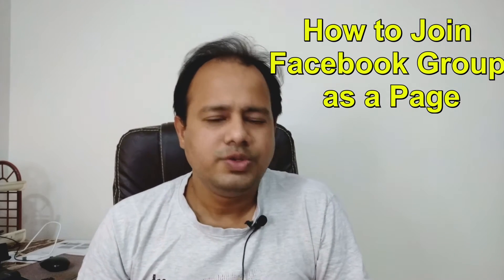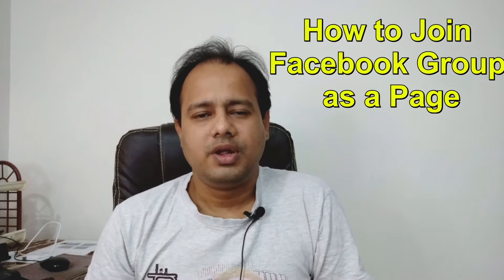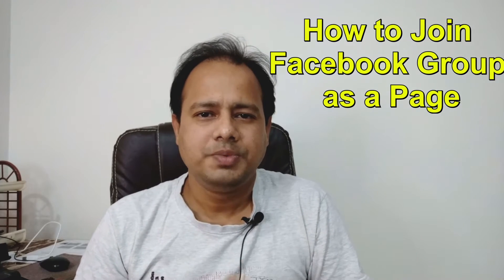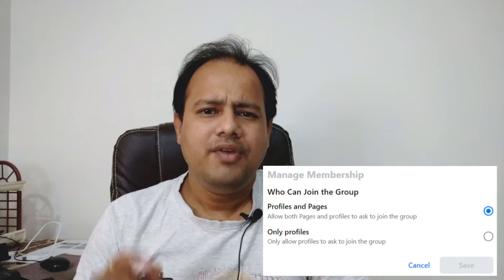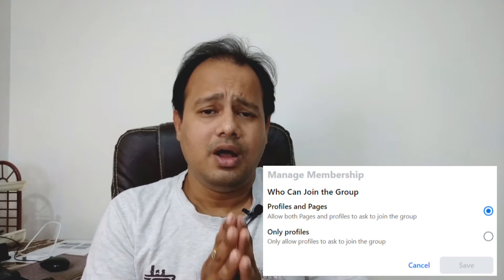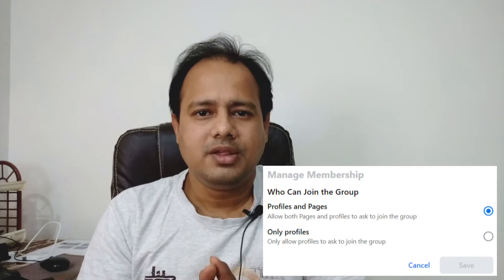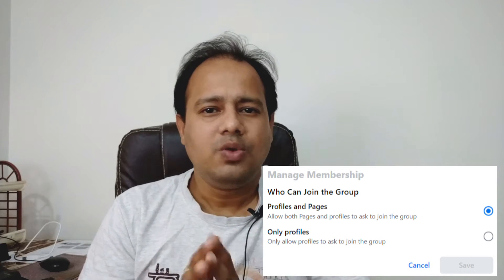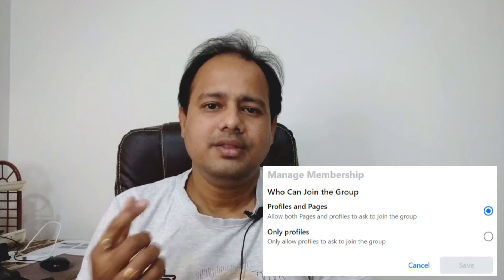How to Join a Facebook Group as a Page | (Facebook) can a page join a group ?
Facebook can a page join a group ?

Step 1: Sign into your Facebook Profile on a browser (we’ve used Google Chrome) and navigate to the Facebook Group you’re wanting to join,  how to join facebook group as a page
Step 2: Click the “Join Group” button for how to join group from facebook page . Then you choose if you’d like to join the Group as your personal profile or as a Page, then click Join Group. and select the Page which you’d like to join .
facebook page group join
Not all groups are open to accepting members as a Page. Most only allow personal profiles, so if you were not asked to choose between your personal profile and pages, then they don’t allow pages.
As a Page, you can’t be invited to join a Group, but can only request to join one.
If you’re already part of an existing group both for your personal profile and your page, make sure you switch between profiles when making a post and comment within the group.
Only group page admins have the power to request to join a group.